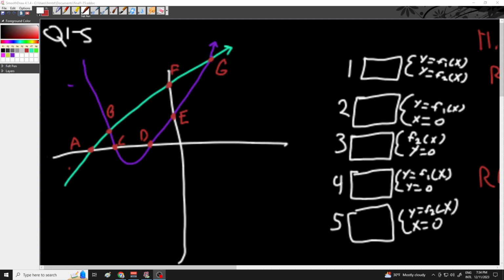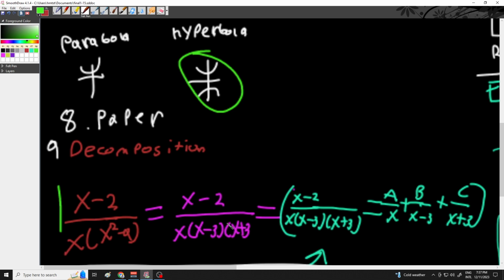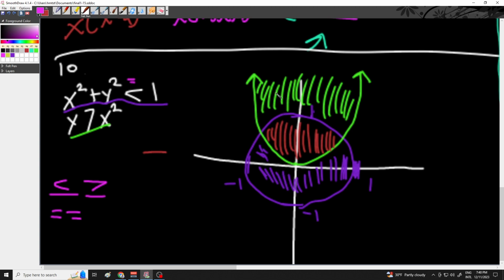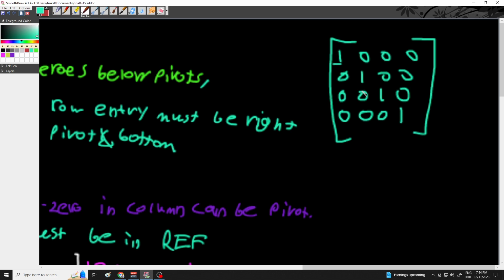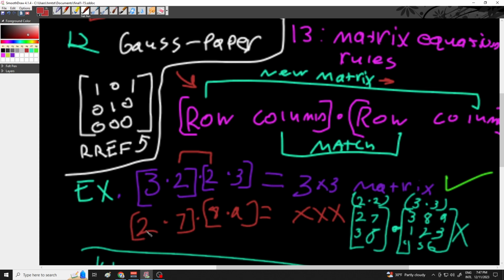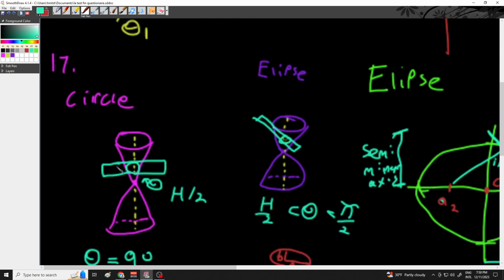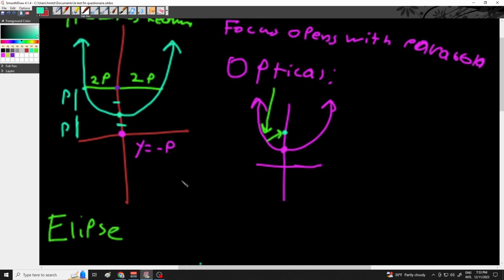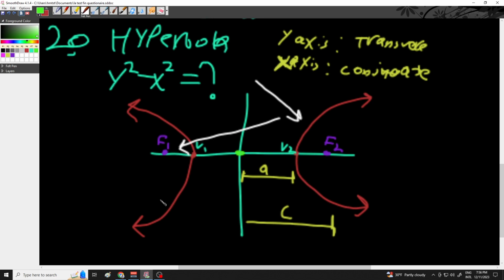final review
I'm not like yall (jumps out of fish tank)